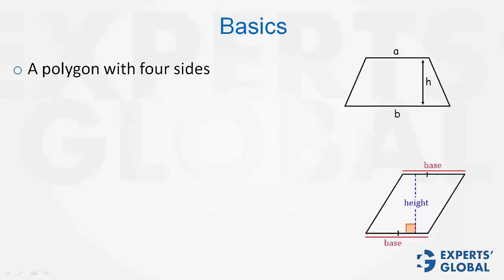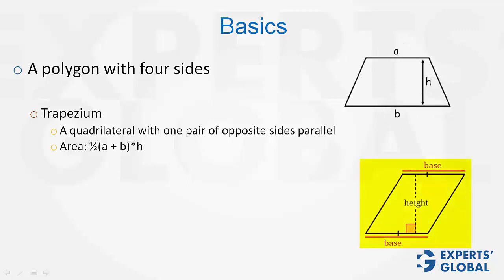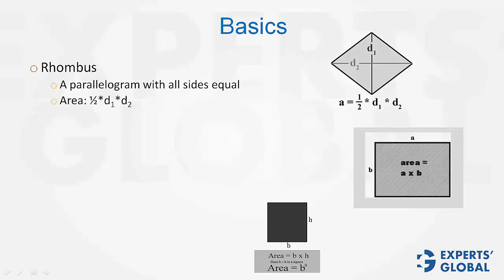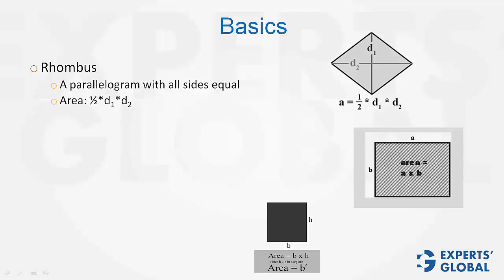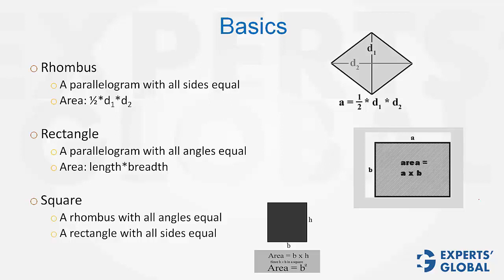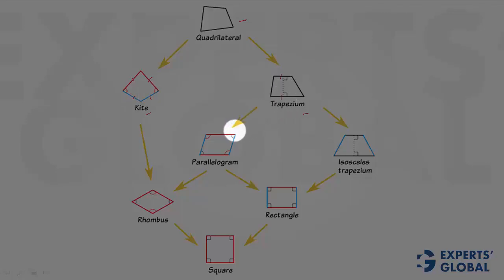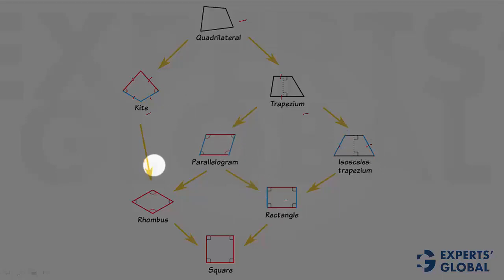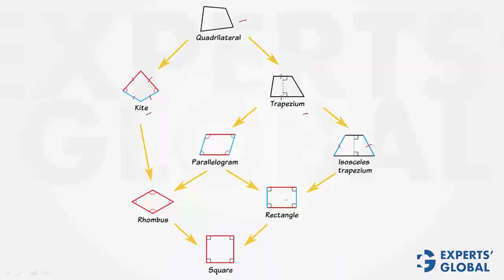Basic Properties of Quadrilaterals | GMAT Shots (US Accent)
Through this short video, you can revise all the basic properties of different quadrilaterals. Types of quadrilaterals, area, perimeter, etc.  The concept is helpful for the GMAT quantitative section.